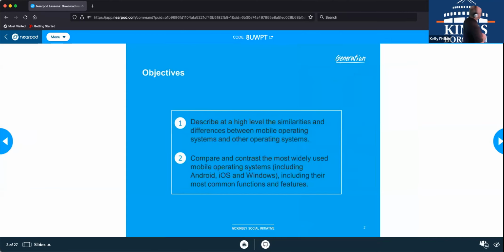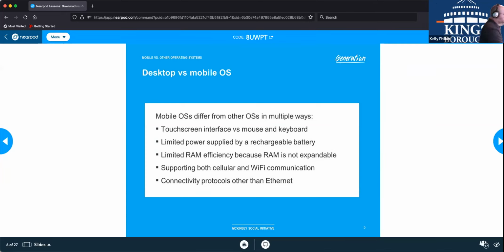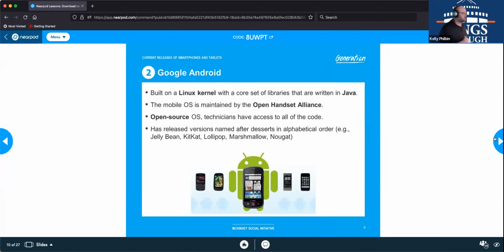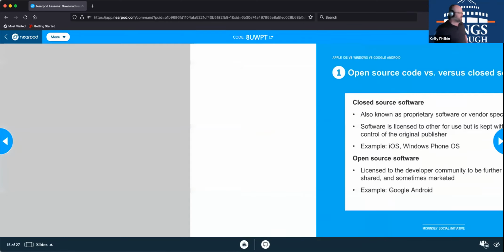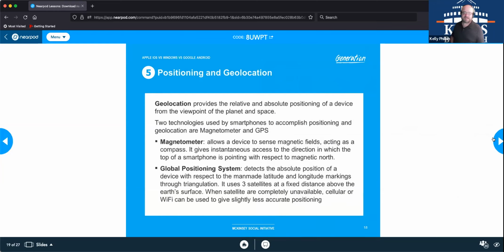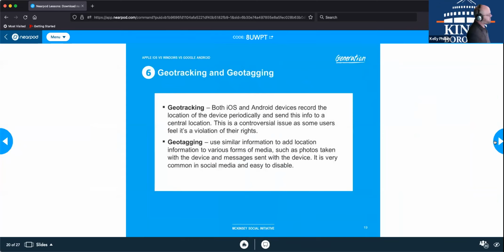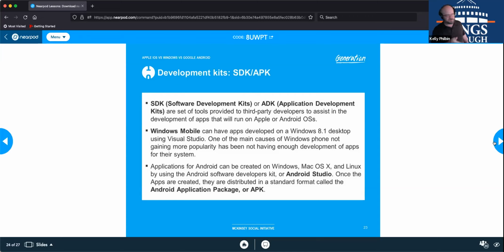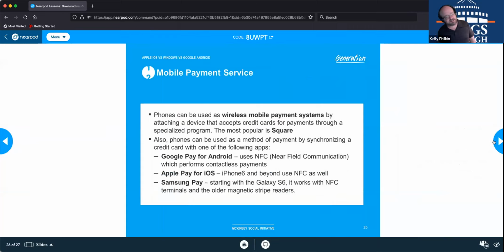T-40 (NYC2) Introduction to Mobile Operating Systems